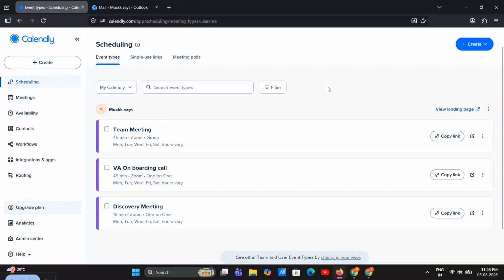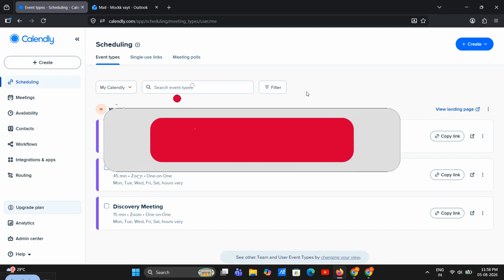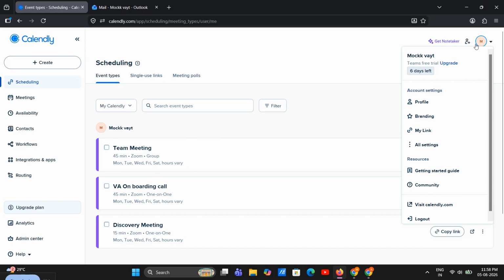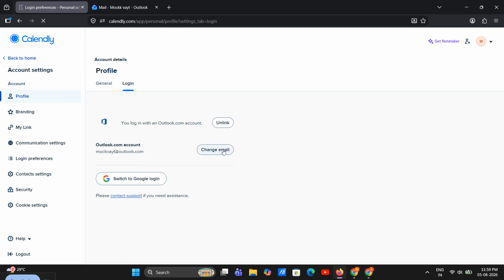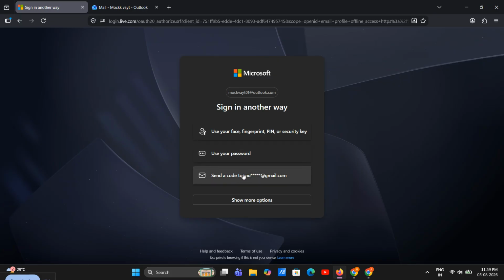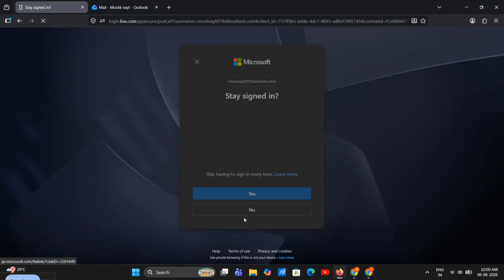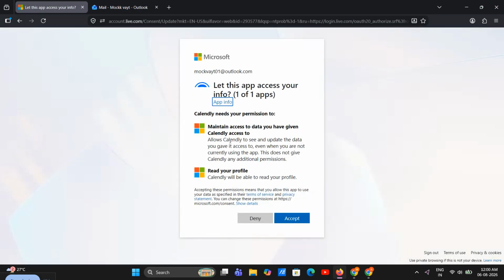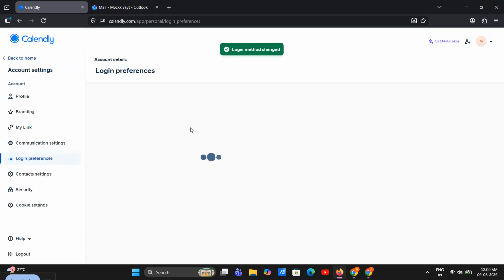How To Change Calendly Email (Easy Guide)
Learn how to change your Calendly email in just a few simple steps.
This quick tutorial shows you where to find the email settings, how to verify your new address, and what to do if the change takes a few minutes.

🕚Timestamps:
0:00 Intro
0:20 Log In To Calendly And Open Your Profile Menu
0:47 Go To Account Settings Or Login Preferences
1:13 Click Change Email And Enter Your New Address
1:38 Choose A Verification Method
2:03 Confirm The Email Change And Wait For Processing

✍️What You'll Learn In This Video:
• How To Find Account Settings In Calendly
• How To Verify A New Calendly Email
• How To Confirm Email Changes Safely
• How To Troubleshoot A Delayed Email Update

💡Pro Tips:
• Double-check the new email before clicking continue.
• Check spam or promotions if the verification email does not appear.
• Wait a few minutes after verification for the change to fully sync.